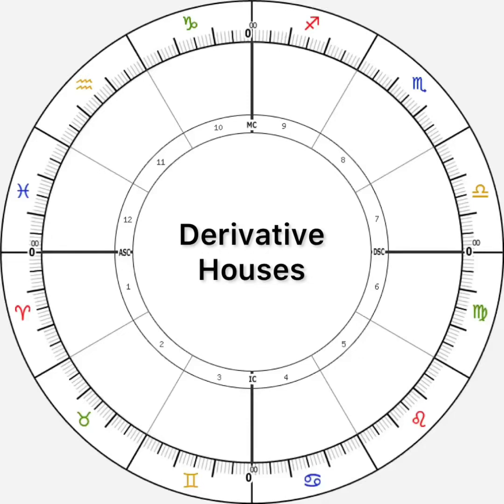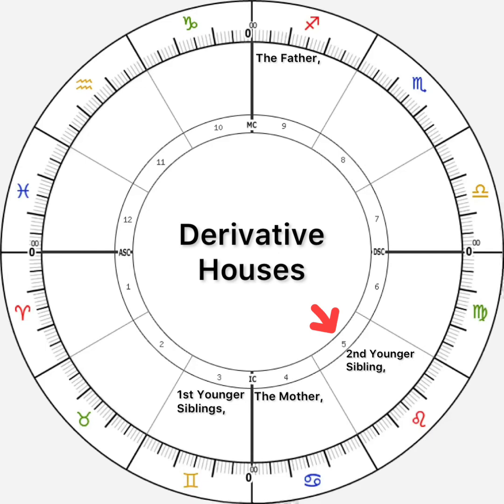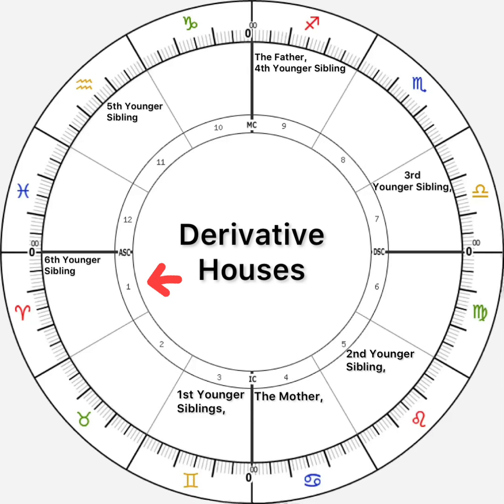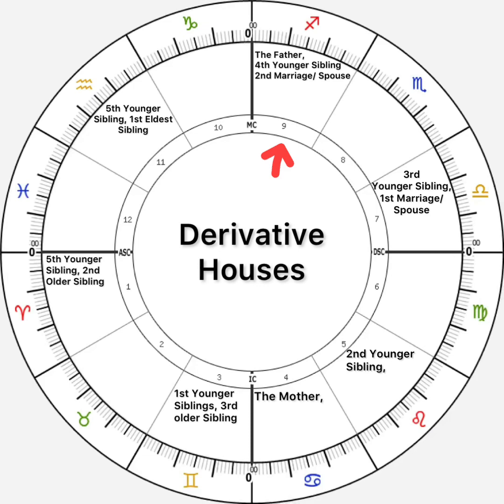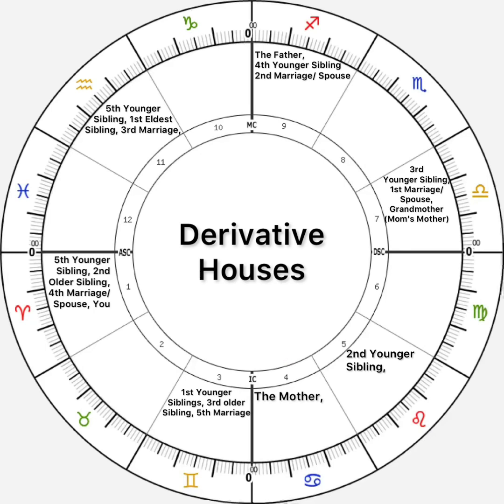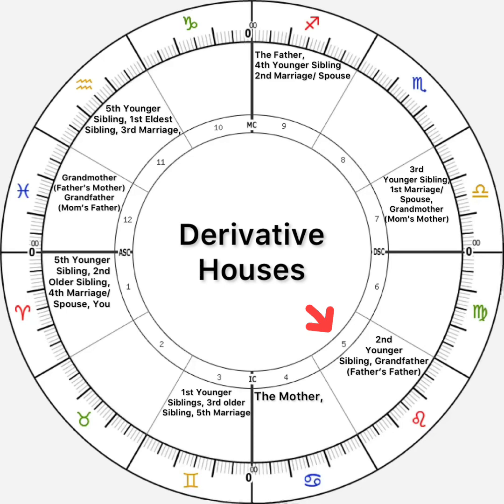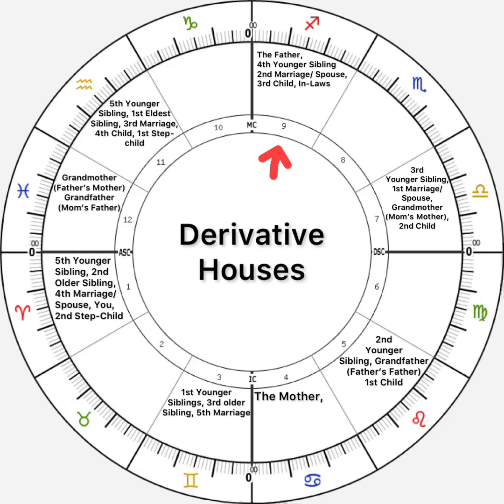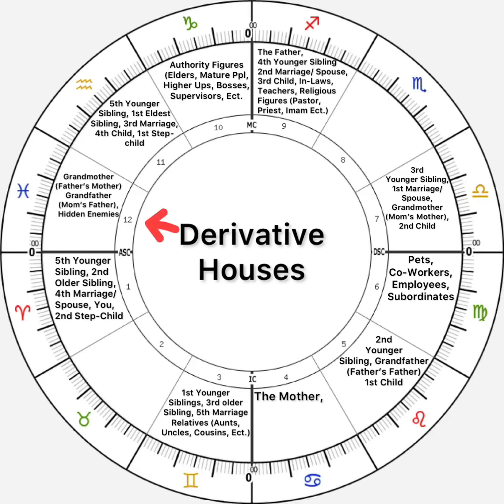DERIVATIVE HOUSES: Finding Other People In Your Birth Chart., E.g. Siblings, Children, Spouses, Ect.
So I made this video to follow up on the previous video I made about which houses represent your mother & father. In that video I used a method called derivative houses to show you how we came up with which house represents your father. Now in this video I go over which houses represent other people in your life. Once you know which person your looking for such as a sibling or child ect. you can put the house that represents them on the ascendant and read their 12 areas of life all from your chart. Go back to the derivative houses video I made to see how this is done. Below I’ll leave links to both those videos, Peace!!!

TIMESTAMPS:
00:00 - Intro
00:34 - Mother
00:48 - Father
01:01 - Siblings (Younger)
02:58 - Siblings (Older)
03:12 - Always Count Counter Clockwise
04:26 - Spouses/ Marriages
05:00 - NOTE - Just Because You Aren’t Officially Married On Paper It Doesn’t Mean A Partner Can’t Show Up Under 1 of these Houses. I Elaborate Here.
06:24 - Grandmother (Mother’s Mom)
07:06 - Grandmother (Father’s Mother)
07:32 - Grandfather (Mother’s Father)
08:21 - Grandfather (Father’s Father)
08:45 - Children
09:13 - Step Children
10:17 - In-laws
10:22 - Relatives (Aunts, Uncles, Cousins, Ect.)
10:41 - Teachers & Religious Figures (Gurus, Pastors, Priest, Imam, Ect.)
10:54 - Pets
11:16 - Co-workers, Employees, & Subordinates (Slaves In Ancient Times)
11:30 - Authority Figures (Elders, Mature People, Higher-Ups, Bosses, & Supervisors)
11:49 - Hidden Enemies
11:57 - Open Enemies /Adversaries